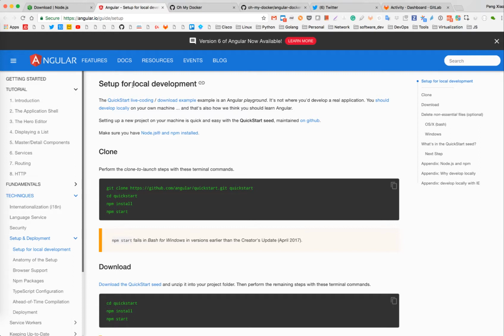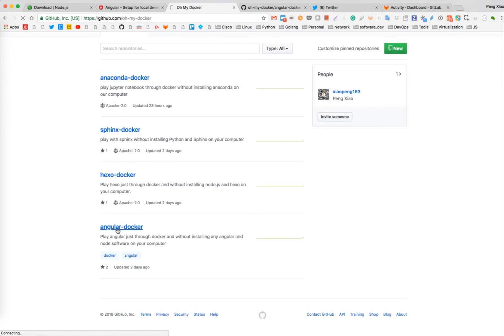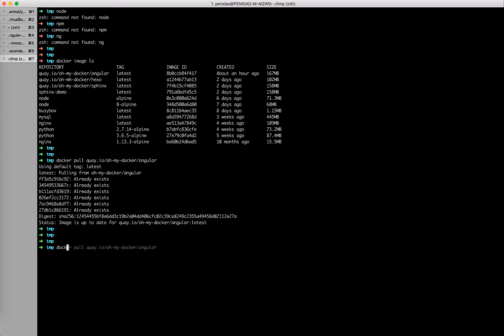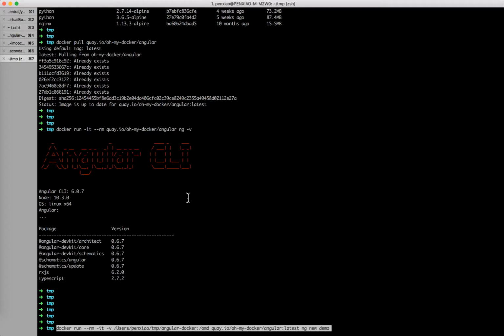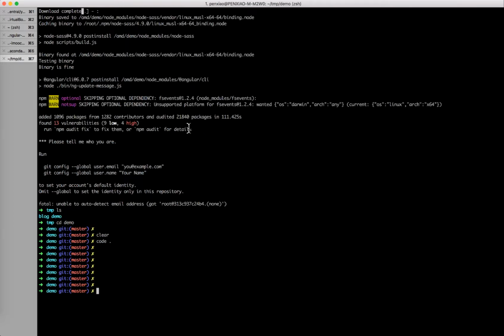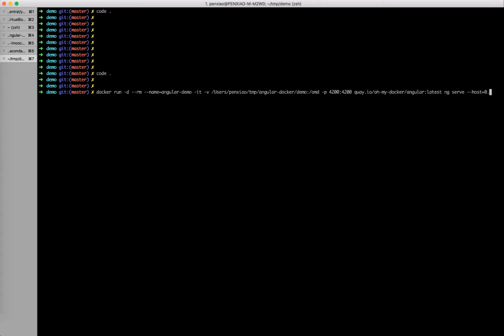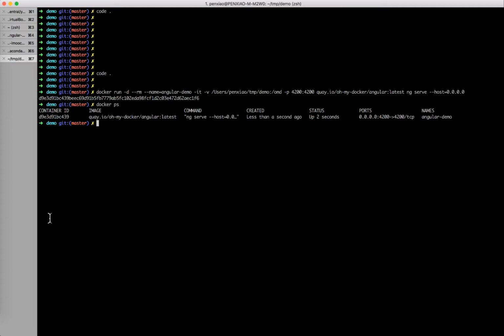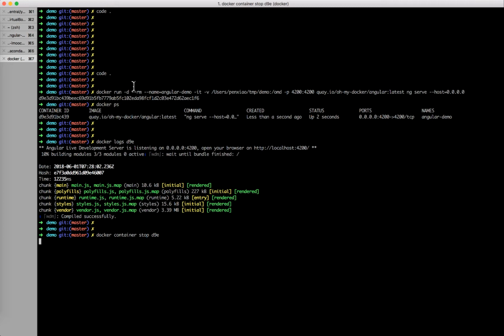Oh My Docker: Play with Angular without installing Node.js and NG CLI